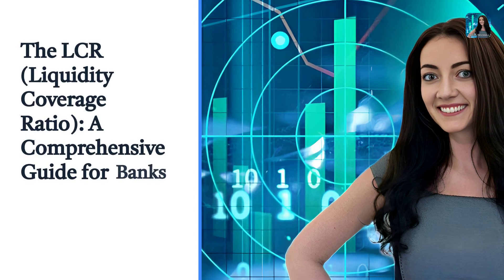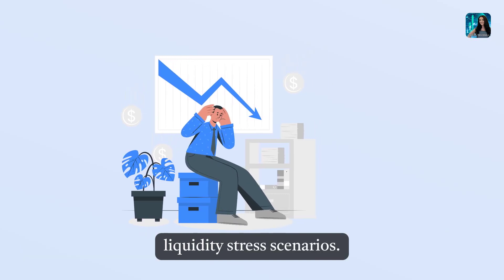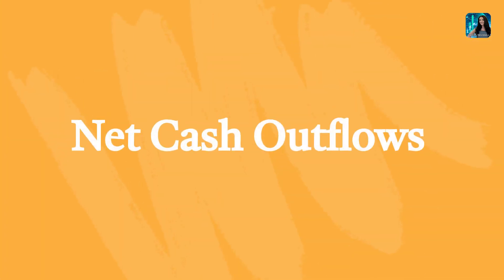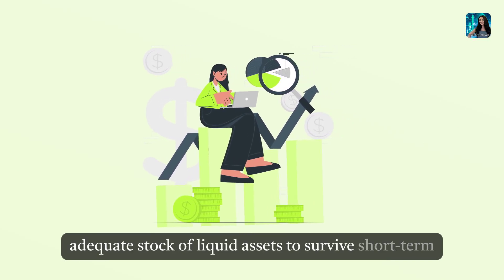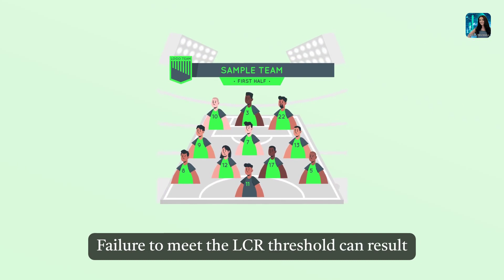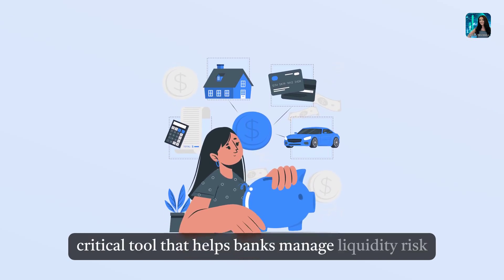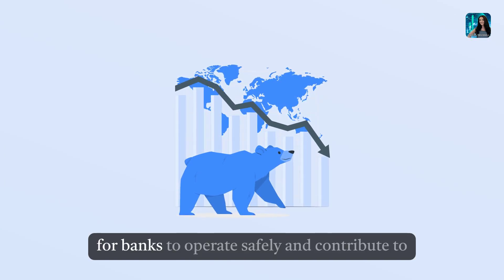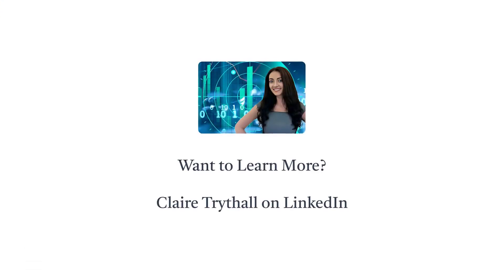The LCR (Liquidity Coverage Ratio): A Comprehensive Guide for Banks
Explore the essential regulatory tool for banks - the Liquidity Coverage Ratio (LCR). Delve into its significance post the 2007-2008 financial crisis, understand its components, importance, and compliance requirements. Enhance your knowledge of liquidity risk management with this detailed guide.